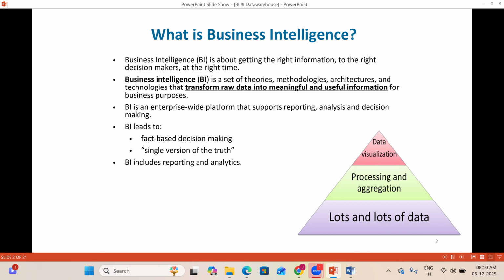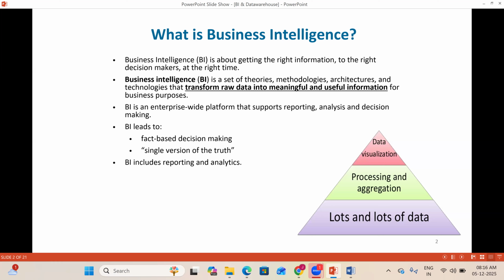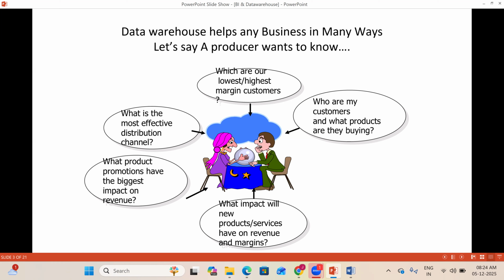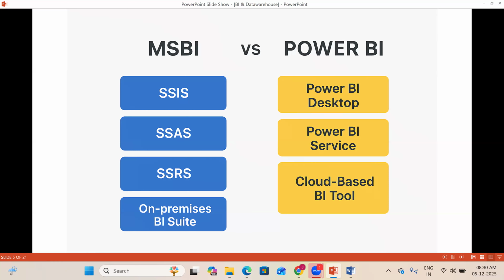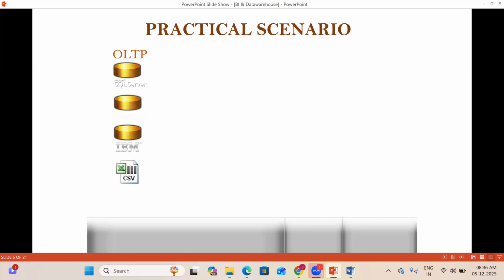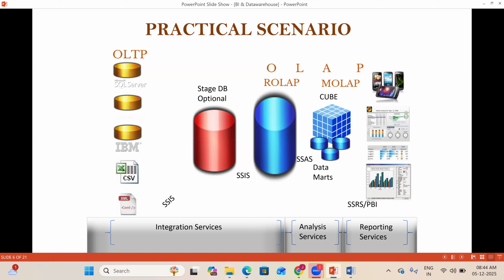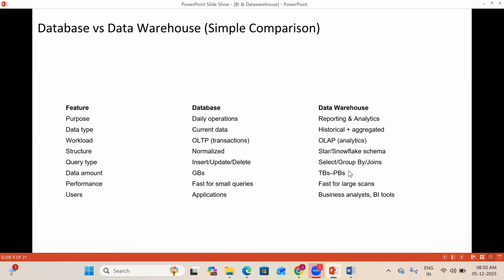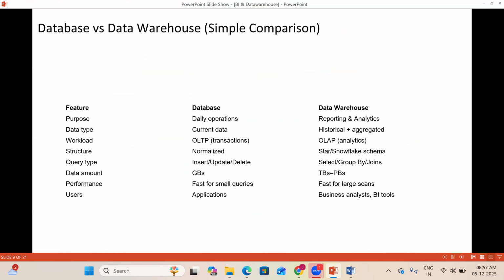PBI Session1 - BI & Data Warehouse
Session1 includes What is BI and Data Warehouse, uses of it.
Explanation about OLTP & OLAP and difference between Database and Data Warehouse.